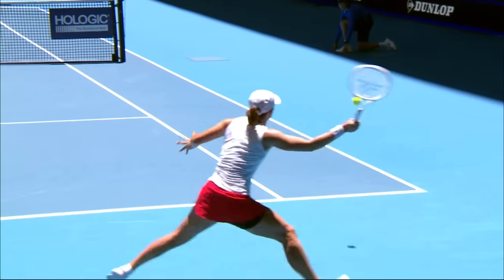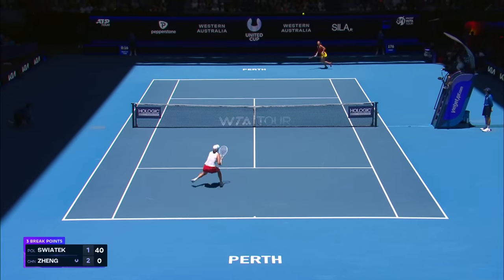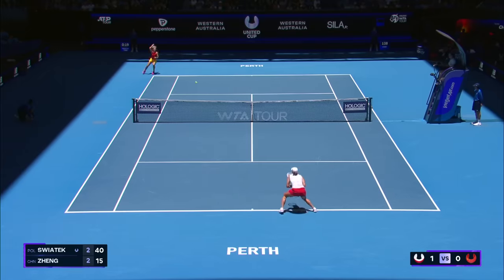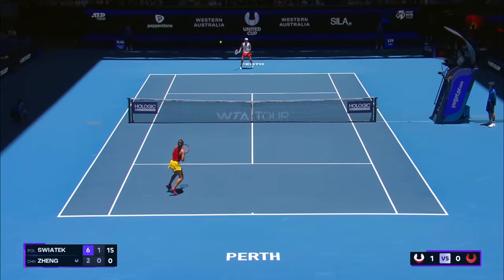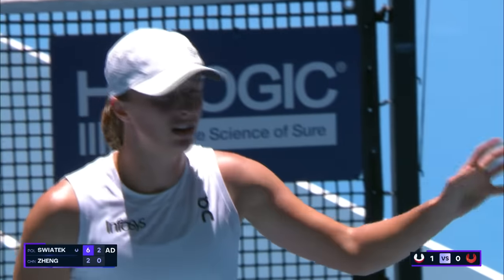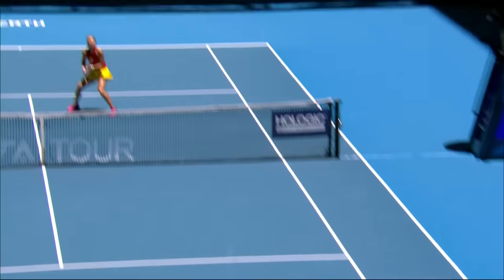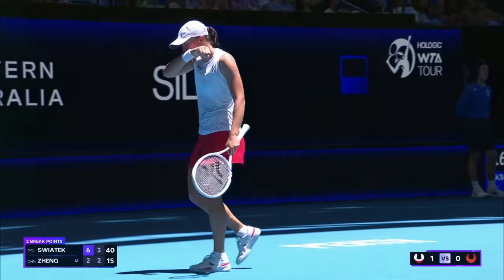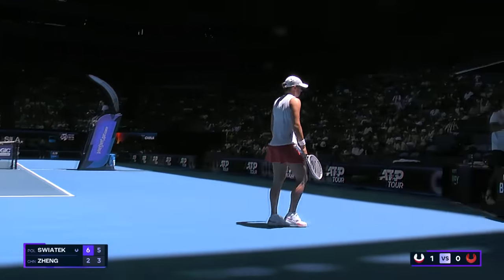Iga Swiatek v Qinwen Zheng Extended Highlights | United Cup 2024 Quarterfinal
Watch the extended highlights between Iga Swiatek and Qinwen Zheng in the quarterfinals of the United Cup 2024.

The United Cup returns for a second year as the best ATP Tour and Hologic WTA Tour players in an 18-country teams' event play over 10 days across two Australian cities: Perth and Sydney. The tournament, which carries 15 million Australian dollars prize money, as well as rankings points, will run from December 29 2023 to January 7 2024.